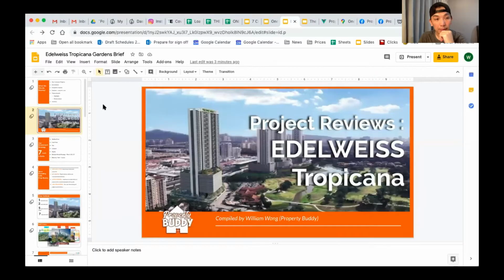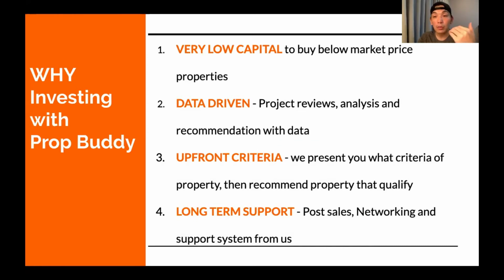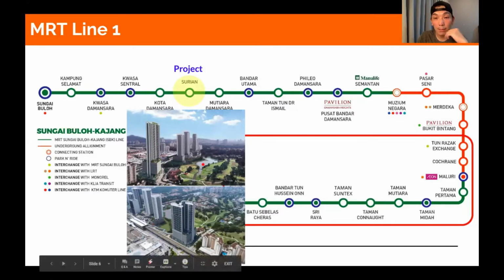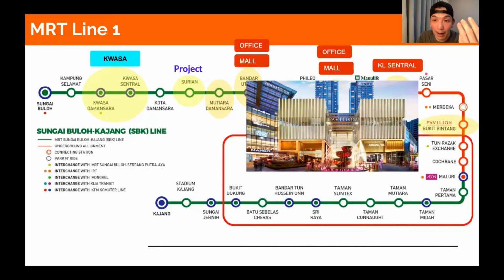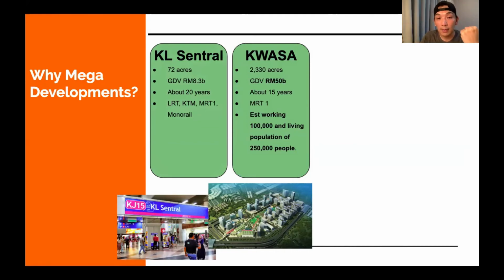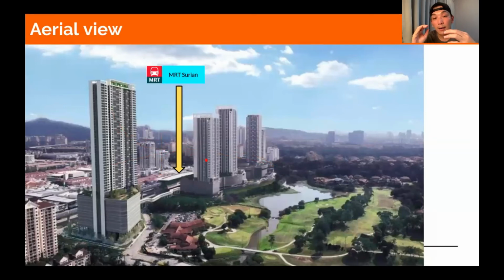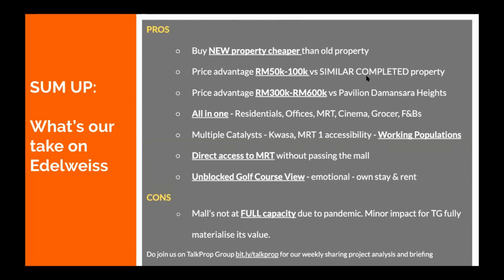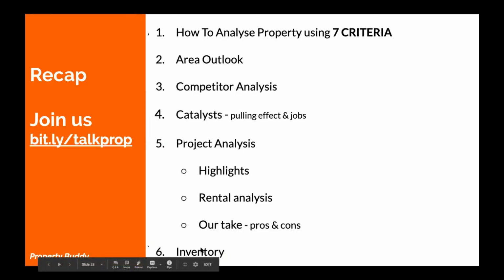083 Quick View on Edelweiss Tropicana Gardens